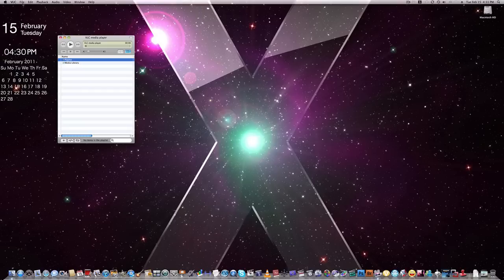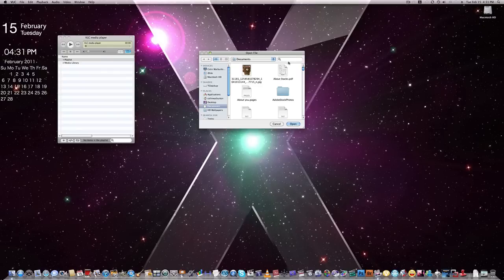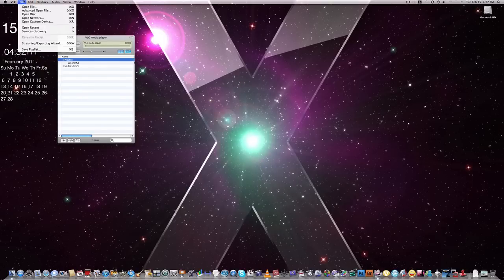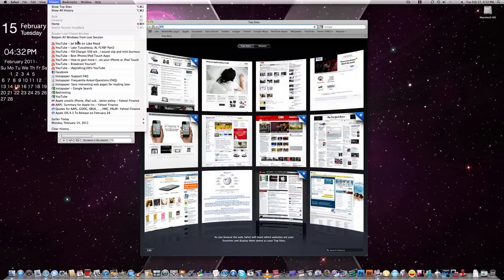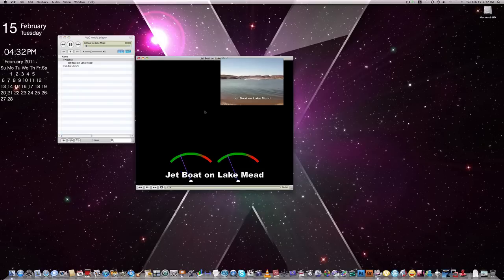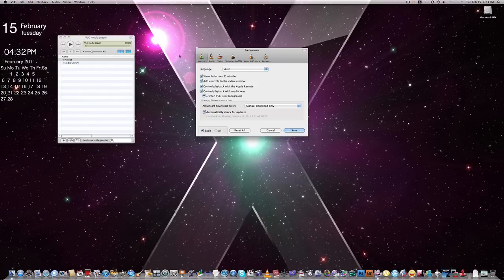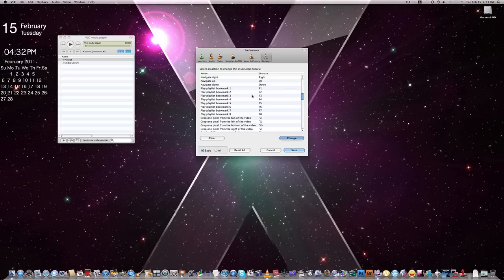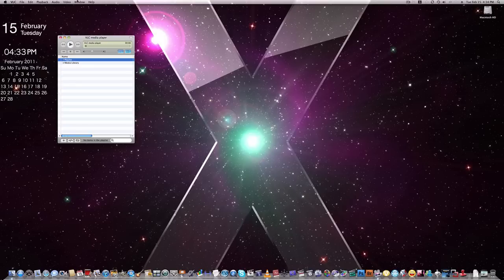VLC media player Review for Mac OS X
In this video I talk about VLC media player. I think its the best media player out there in my opinion, and I talk about its features.